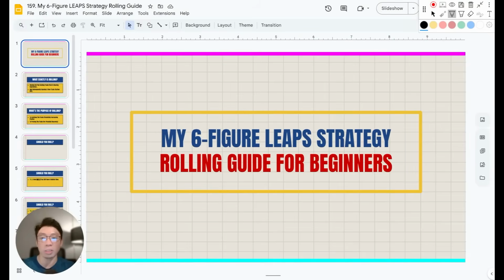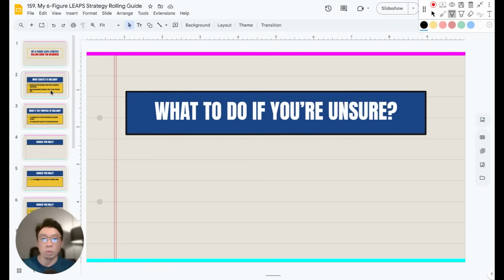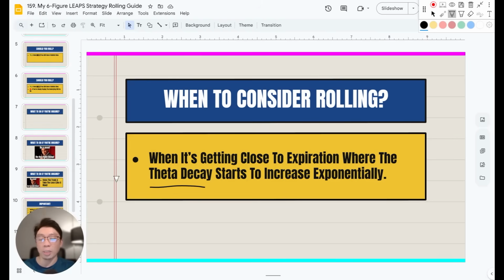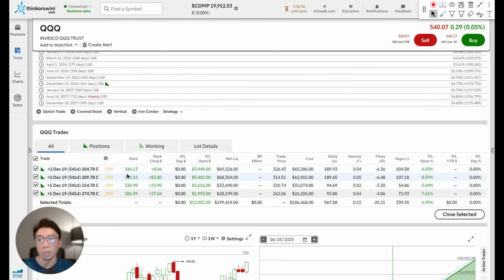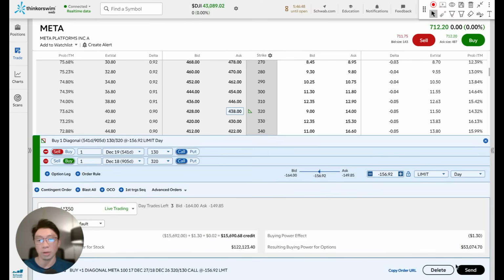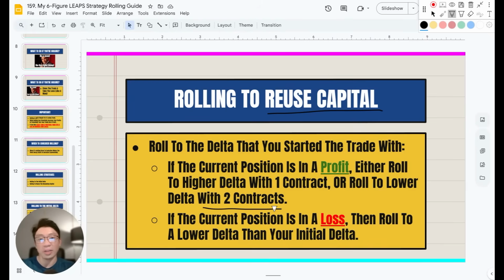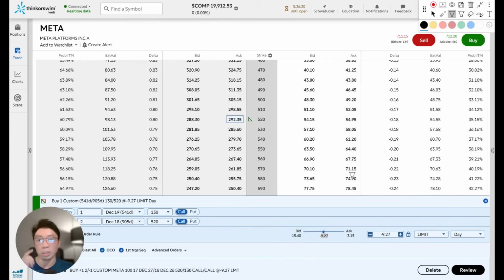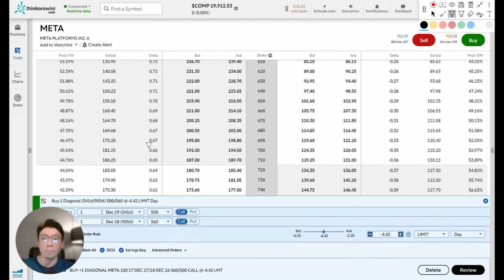My 6-Figure LEAPS Strategy (Rolling Guide For Beginners)